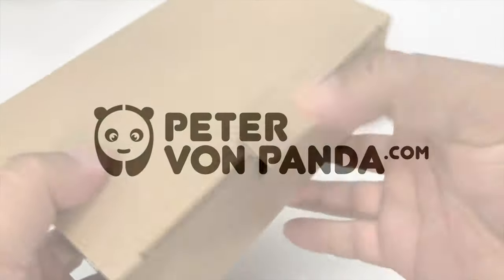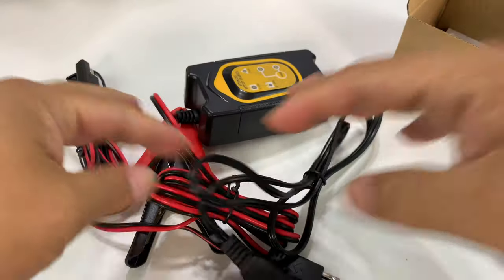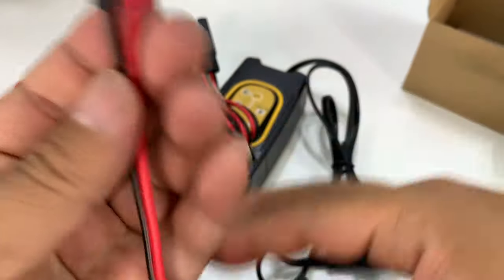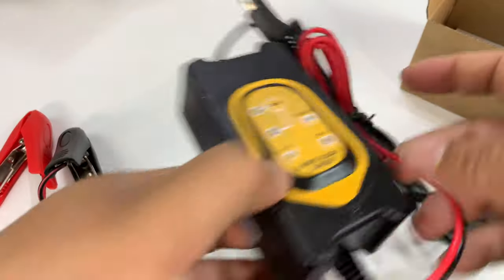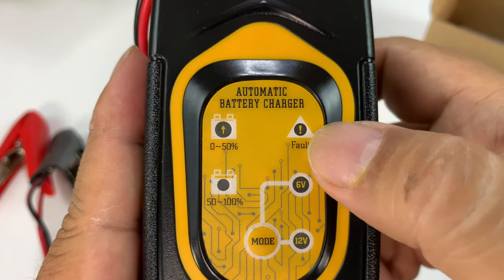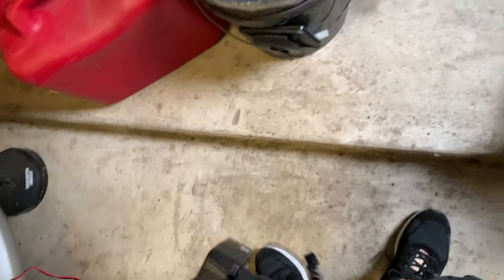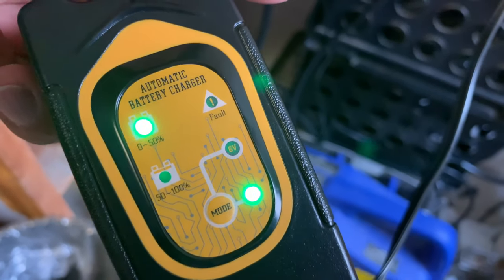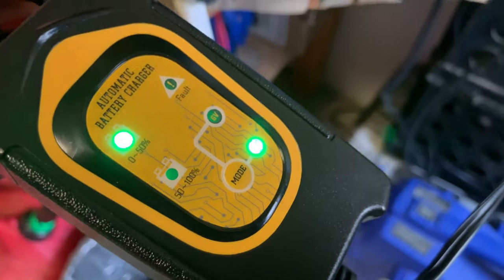WonVon 6V/12V Battery Trickle Charger Maintainer Review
1.5A 6V/12V Battery Trickle Charger/Maintainer with Cable Clamps for Car Motorcycles RVs ATVs Lawn Mower SLA GEL AGM SEALED WET CELL Normal Lead Acid Batteries Float Charging
by WonVon

⭐⭐⭐⭐⭐ 6V 12V Battery Trickle Charger/Maintainer:You can choose freely 6V or 12V output volt to charge your battery according to your need.For 6V&12V lead-acid batteries,lawn mower and motorcycles.
🔋 LED Indicators: 12V trickle chargers easily know the state-of-charge feedback and diagnostic information via the state of LED Indicators.
🔋 Safer Smart Charging Protection: Lawn mower battery charger has longer safe charging/maintainer time and multiple protection, without worry prevent accidental power outages or forget to unplug the charger when you leave your home.
🔋 Charging Volt Memory Function: Motorcycle battery charge with volt memory function, don't have to worry about forgetting to adjust the volt (Or sudden power outage) and accidentally damaging the battery.
💯 Fully Automatic Float Charging: Slow trickle charger just plug and allow it to trickle charge to lead-acid batteries automatically, float charge mode helps extend battery life.

WonVon
WonVon is a brand that sells auto parts and its peripheral products. The main products include car battery tester, lead-acid battery charger, electric car charger, head-up display, OBD fault detector, etc. We have been guided by customer needs. Committed to providing our customers with high quality, low cost products;

6V / 12V optional output：Select 6V, 12V voltage charging via the “MODE” button

2 DC connector：2 detachable alligator clip and O-ring connectors for a more secure connection to battery terminals

Short circuit Protection：Make your charging more secure，Over-voltage Protection, Over-current Protection, Overload Protection, and Polarity reversed Protection

Intuitive LED indicator：Convenient to show you the state of charge, 0-50% or 50%-100%, and battery fault.

Full Automatic charging/maintenance：Just plug and allow it to trickle charge to maintain your batteries automatically.

Longer Lasting: Made of high-quality ABS material and MCU control program charging, let it have a longer life.

Volt memory Function: Not frequently switch 6V/12V voltage, not worry about sudden power failure, leave for a long time.

Package Include:

1 x Battery Charger Maintainer

nVon
WonVon
WonVon
 WonVon
Right Use Step:
1.Press the "MODE" button to select either 6V or 12V. (Depends on the battery you are charging)(Note:when charging 6V battery, first connect power supply and select 6V voltage then connect the battery to avoid damage to the battery).

2.Connect the battery charger and maintainer with the included battery alligator clips or battery O-ring terminals.

3.When the fault LED is on, you should first check if the polarity is reversed. If you adjust to the correct polarity link and it still displays a fault error, then your battery is faulty and you need to contact the battery MAY to replace battery or solve the problem;

4.Charging automatically stops when battery is fully charged or topped off and switches to float mode monitoring to maintain charge.

WonVon battery charger and maintainer is used to keep batteries in stored vehicles and battery applications at optimal capacity during the off season.

Trickle chargers, also called battery maintainers, can come in handy if you have a struggling car battery or when it’s time to dust off the long-garaged cars or recreational vehicles like boats, jet skis, RVs, motorcycles, and golf carts. Even though you may be ready to hit the road (or water), it doesn’t mean your vehicle’s battery is.

There's an easy way to prevent battery failure when you're storing vehicles for a while, however. Read on for some expert advice about battery maintenance and how these trickle chargers work.
trickle charger Expedition Money LLC
A Financial Wellness Program That Works